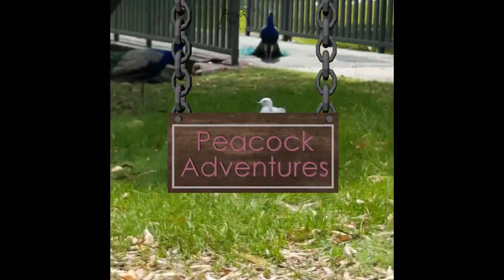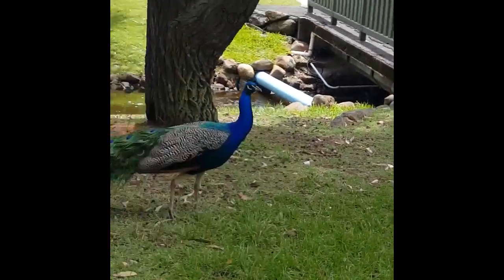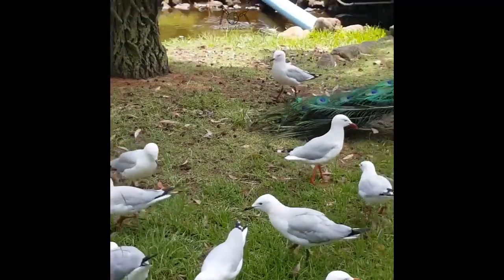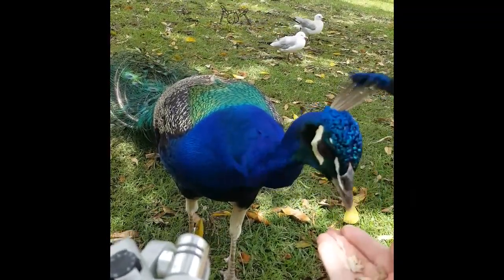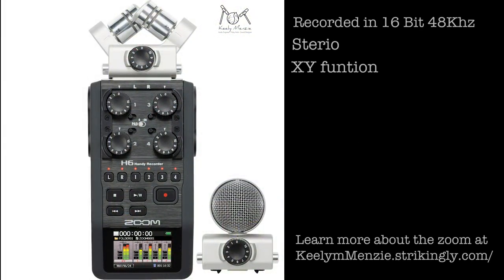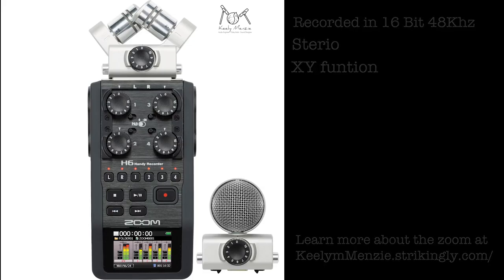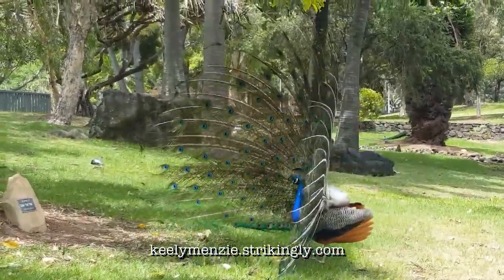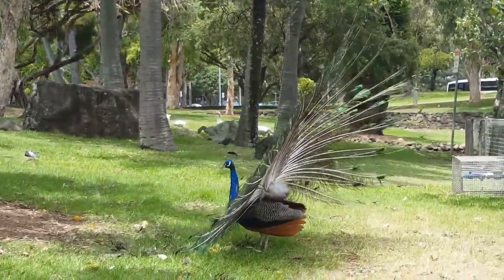Peacock adventure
Here's a quick little look into some peacock i record.
shout out to mum for her 'amazing' video skills and as per usual check out more details at: